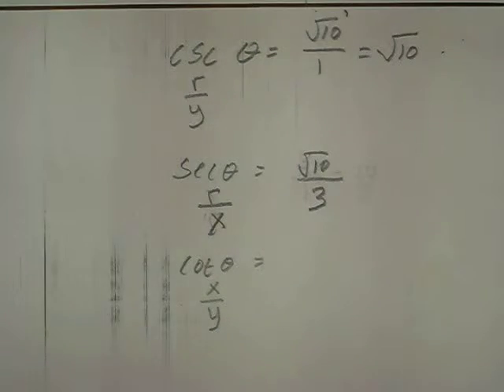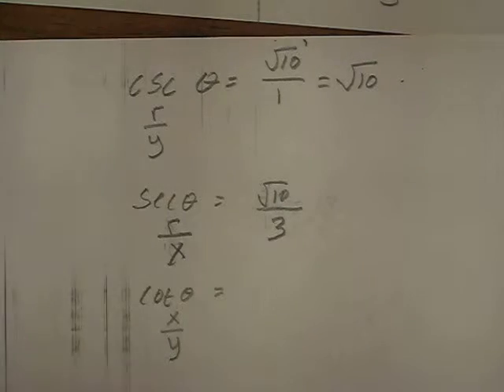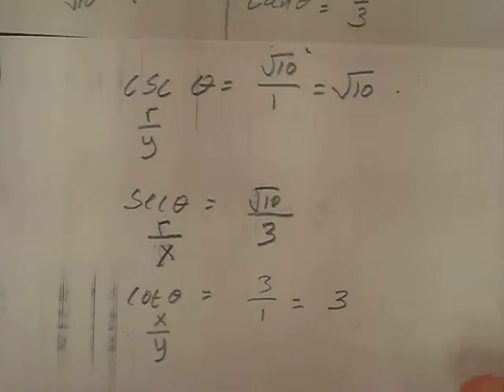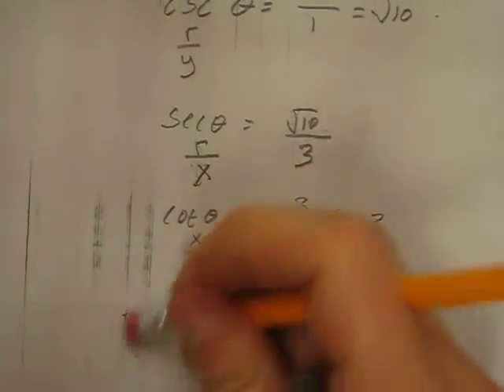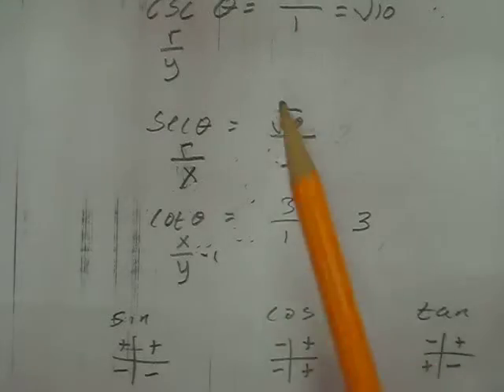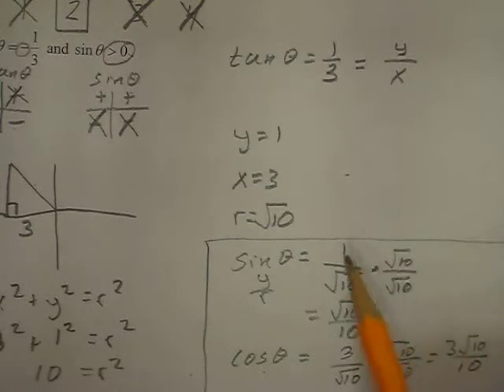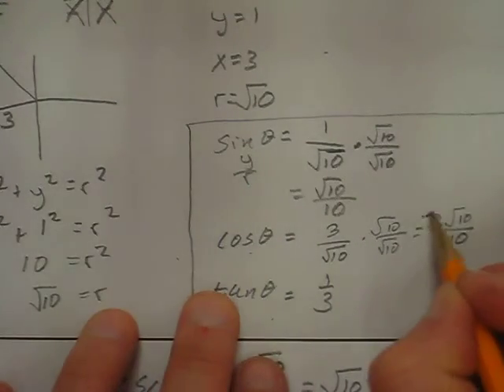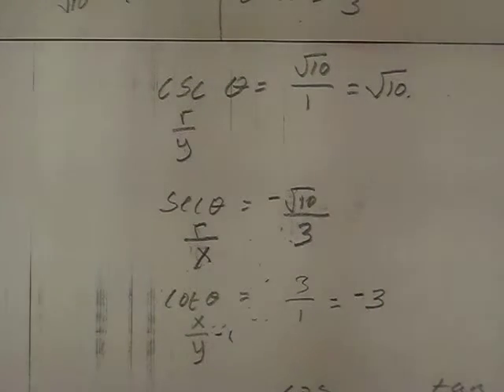Radius is NOT 1 part 3